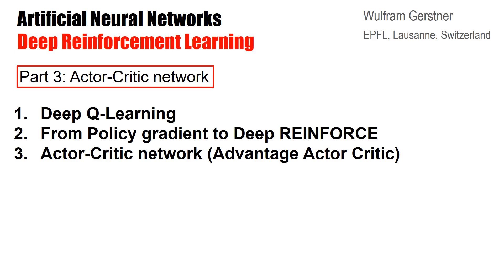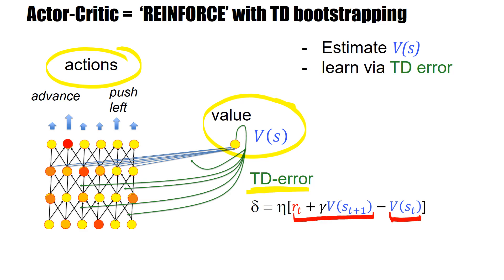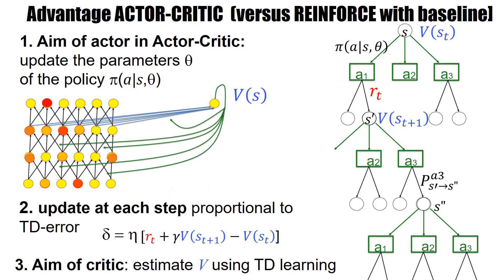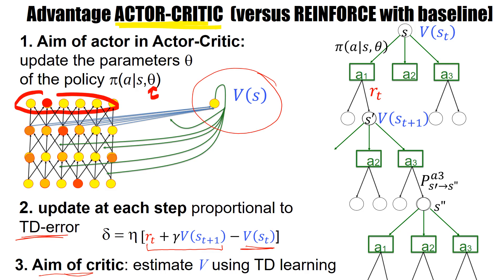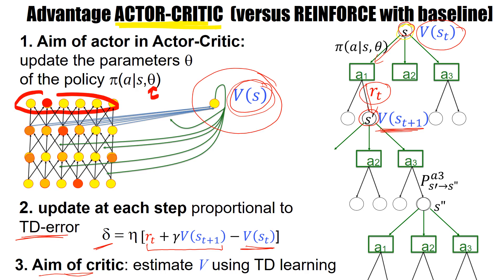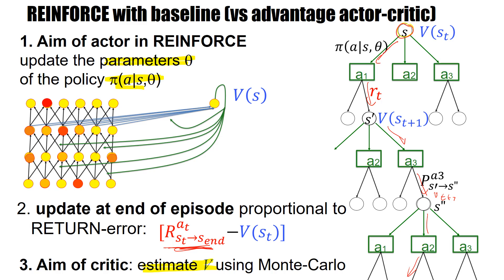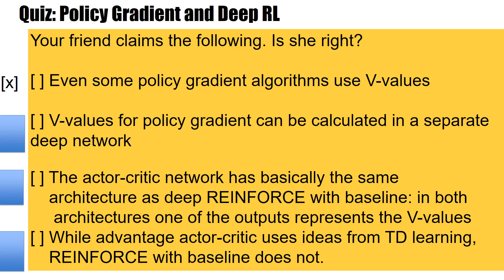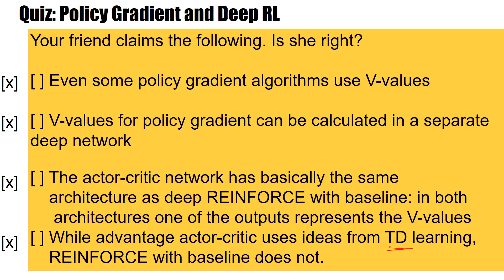DeepRL1.3 Actor Critic Architecture and Advantage Actor Critic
Introduction to Actor-Critic in ReinforcementLearning. The Advantage Actor-Critic combines ideas from TD learning and Policy gradient